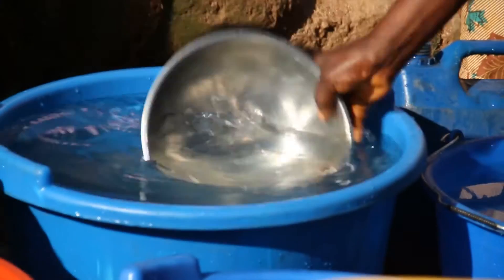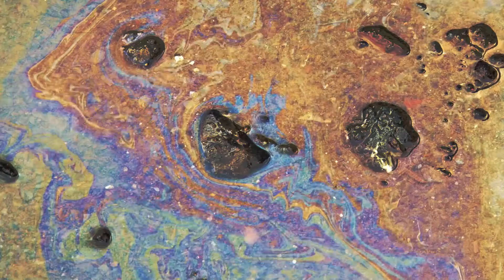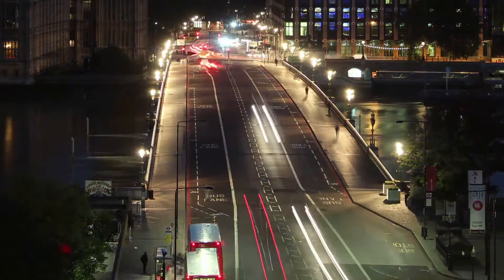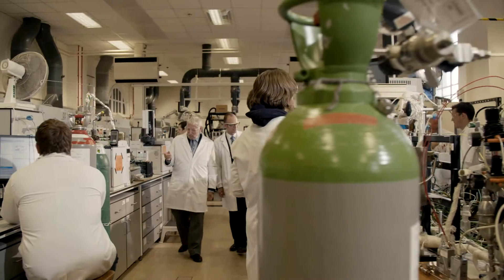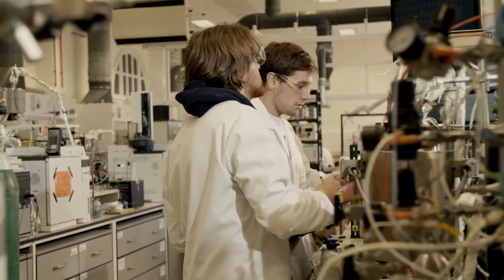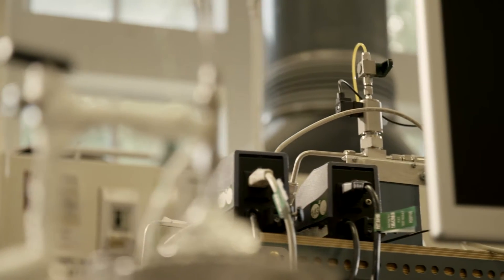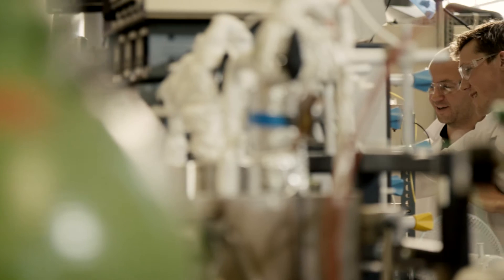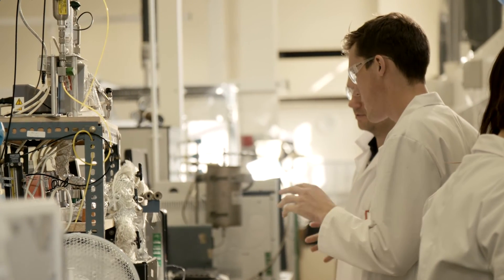The Cardiff Catalysis Institute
Catalysis can make a major contribution to the development of economic and environmentally sustainable manufacturing processes. Our team at the Cardiff Catalysis Institute are working with industry partners to develop new applications for catalysis research.